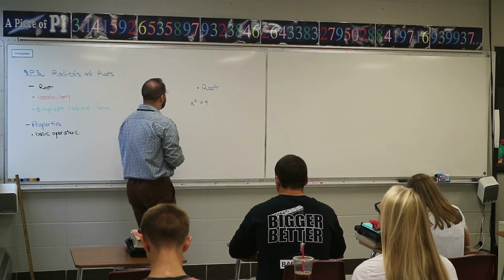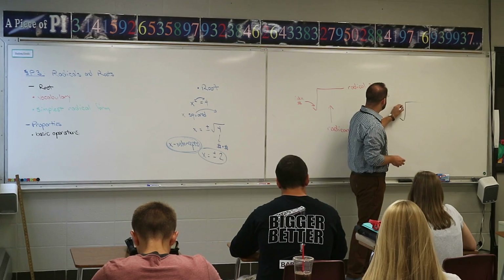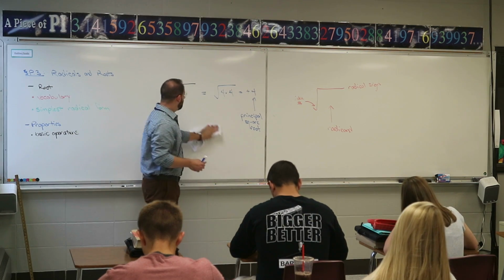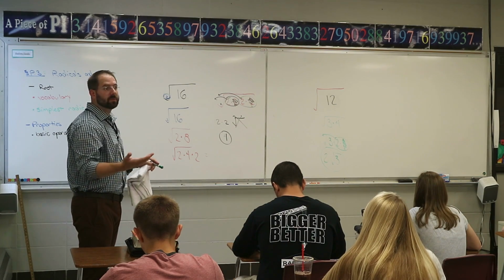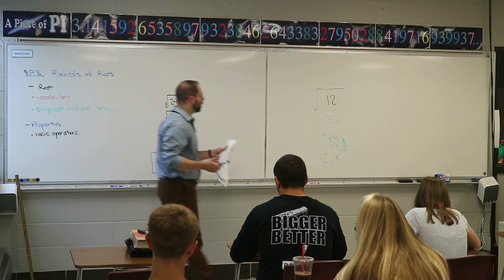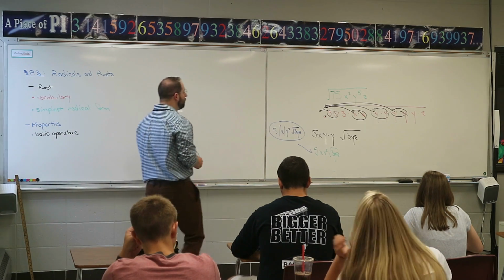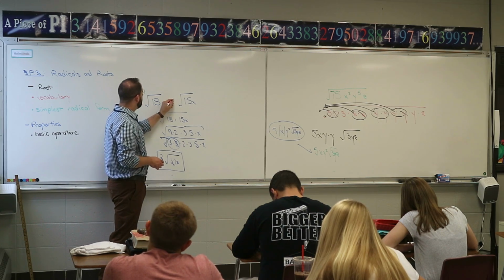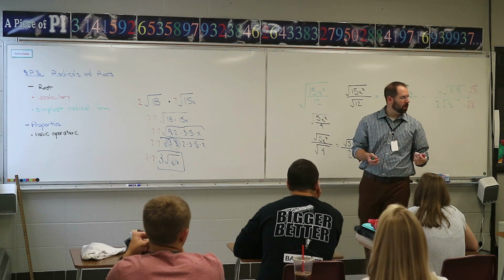PreCalculus Section P.3: Radicals and Roots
Section P.3: Radicals and Roots
-notes